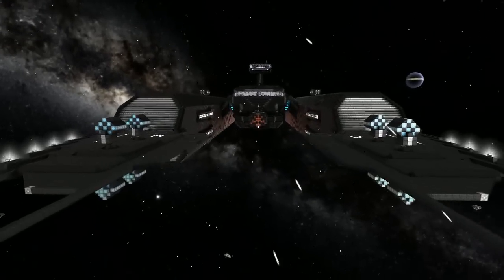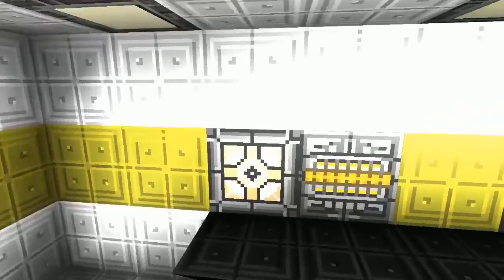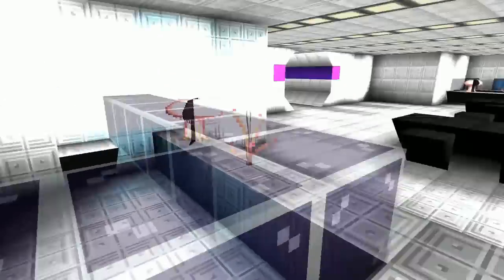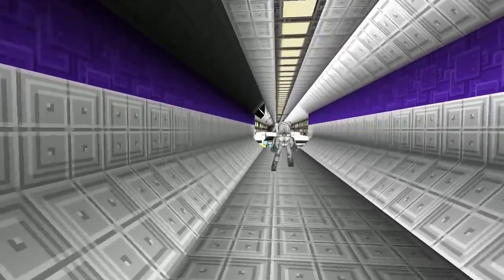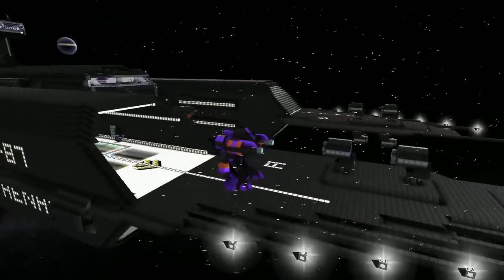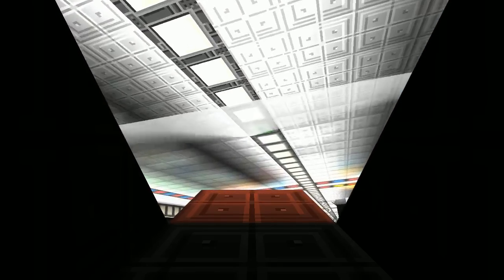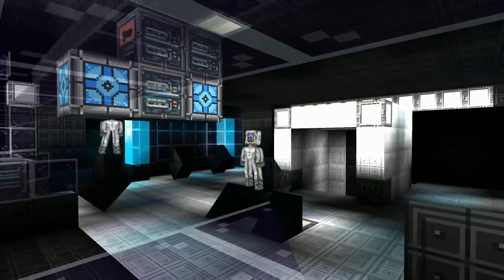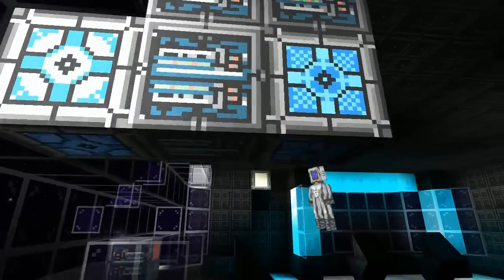Starmade Ep595: Athena Class by Raiben [Lineup Review]